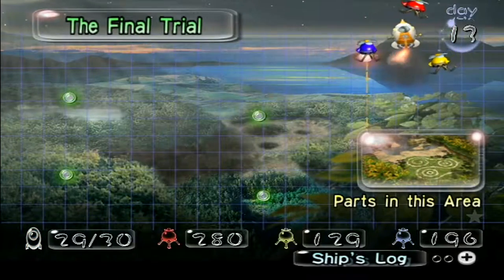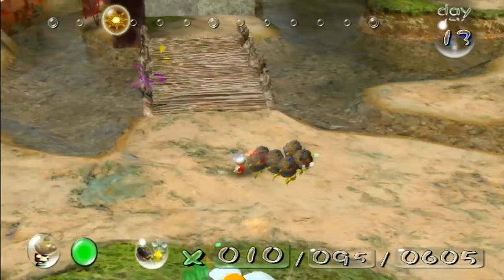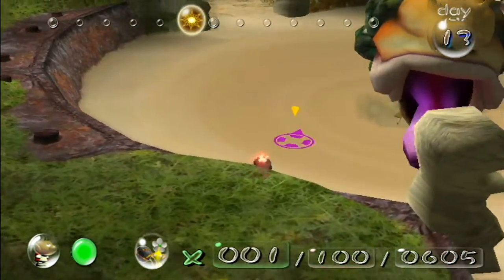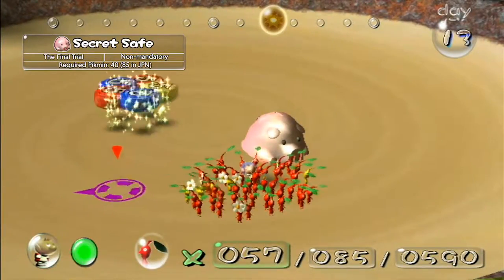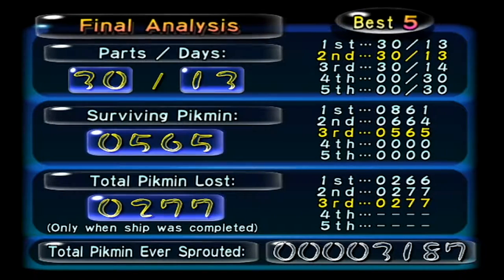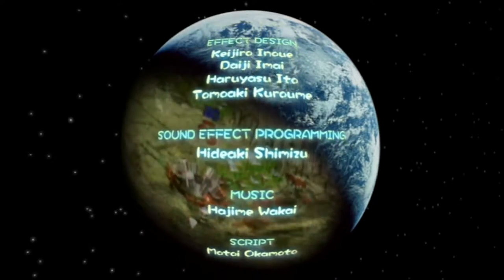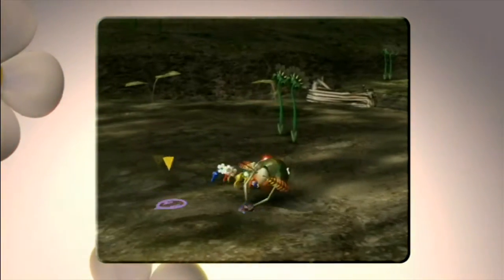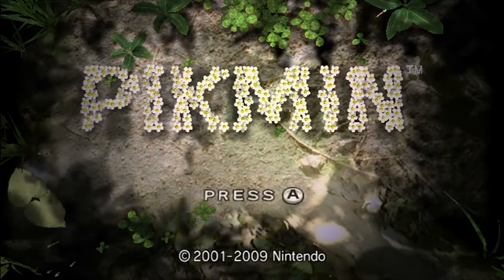Pikmin - Emperor Bulblax (Day 13)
The Final Trial, our final ship part, and our final fight against the Emperor Bulblax.